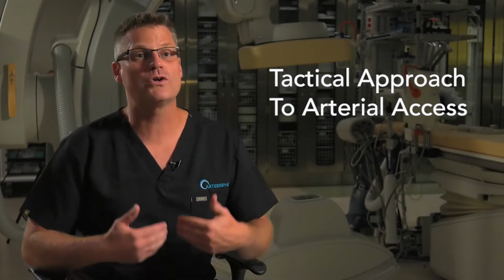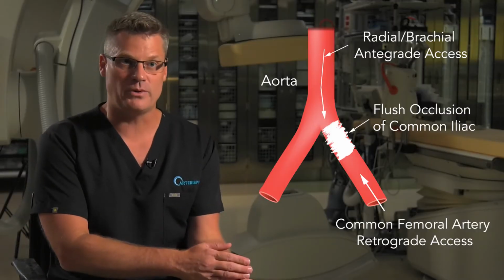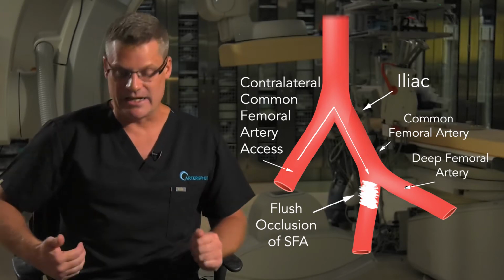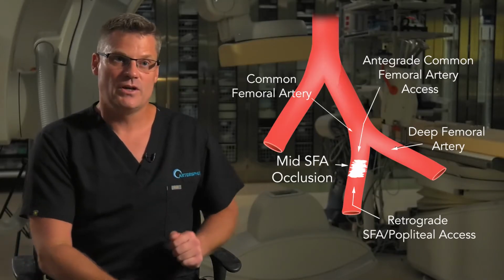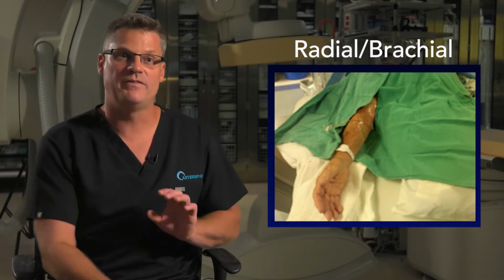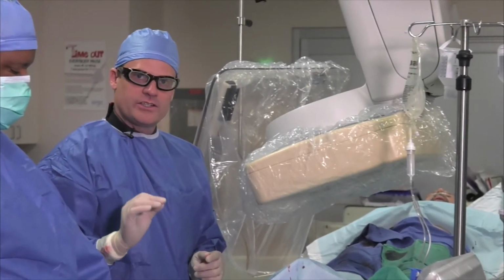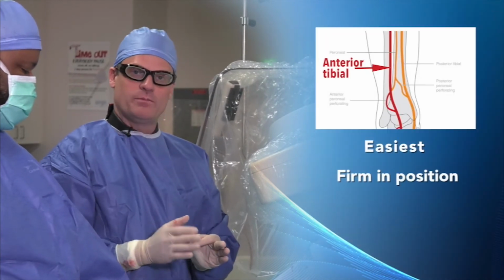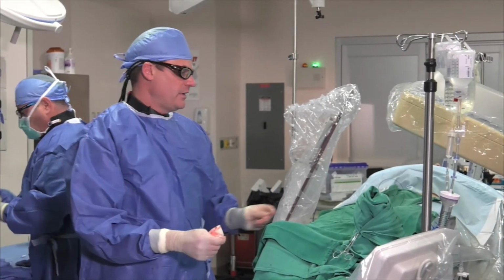Tactical Approach To Arterial Access AMP Aug 2018